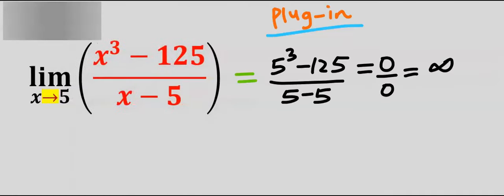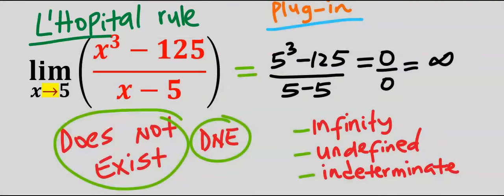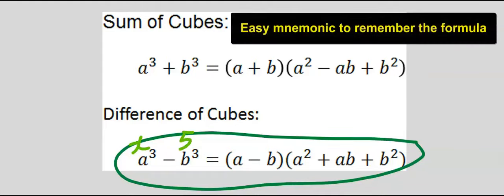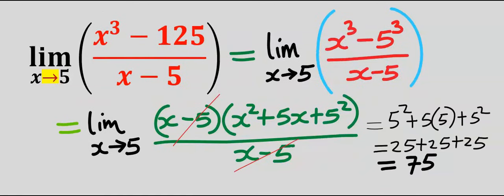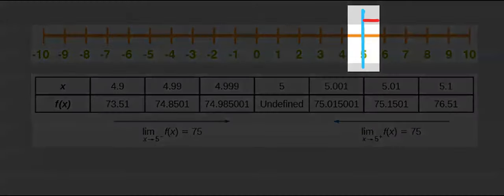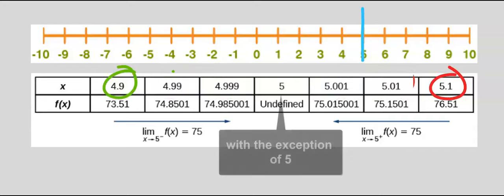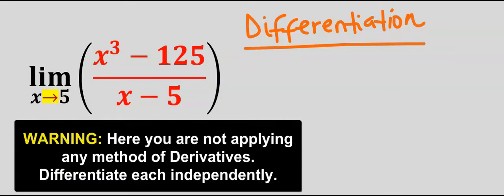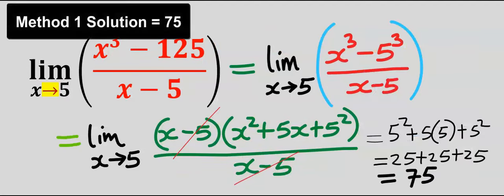SOLVE as x TENDS to 5, lim (x^3 - 125) DIVIDES (x - 5) [LIMIT FUNCTION IN PRECALCULUS]